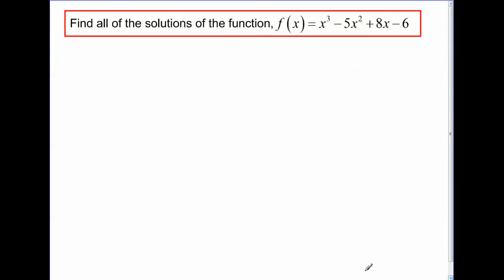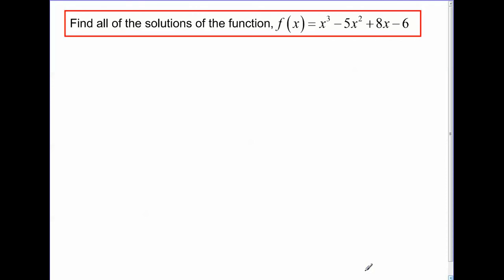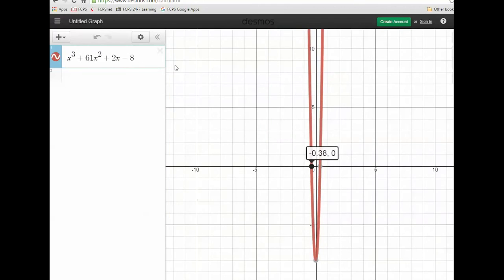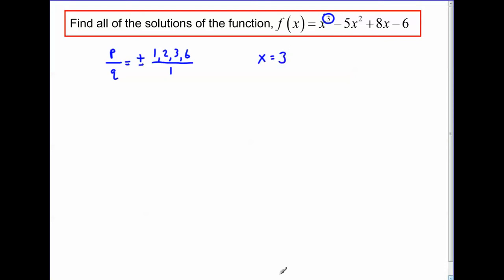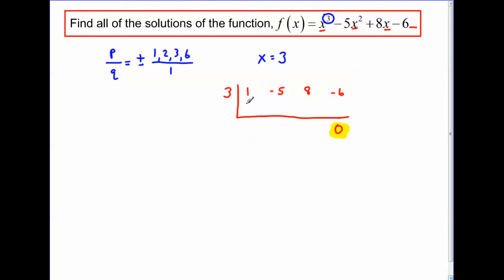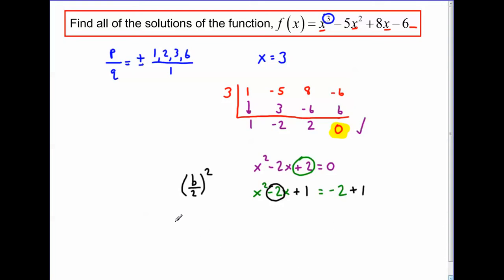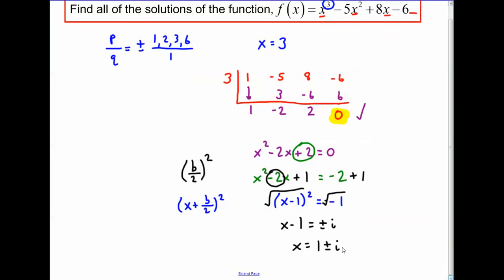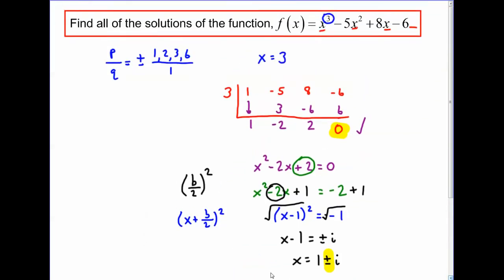Finding Zeros of a Polynomial Function (Part 2)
This tutorial discusses how to find the solutions - both real and imaginary - of a polynomial function.